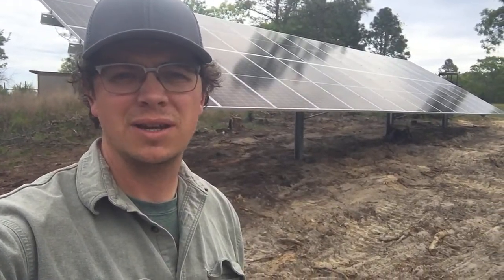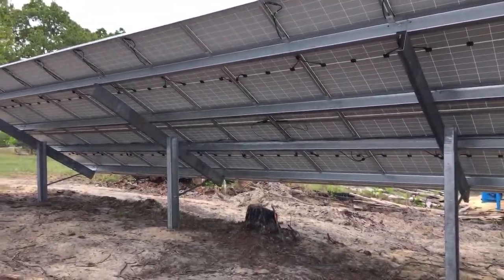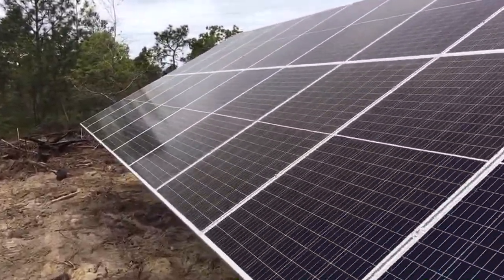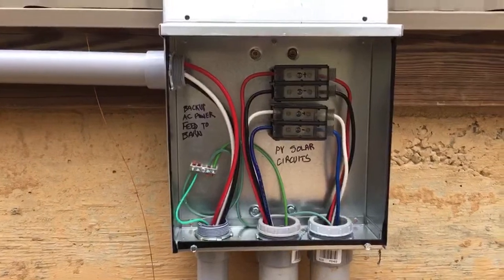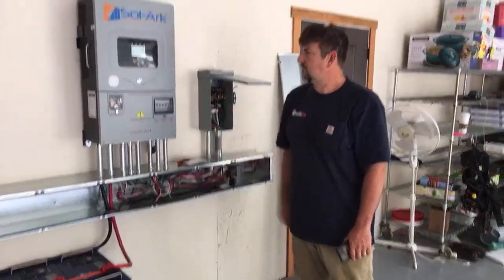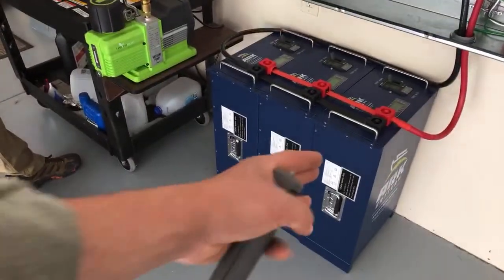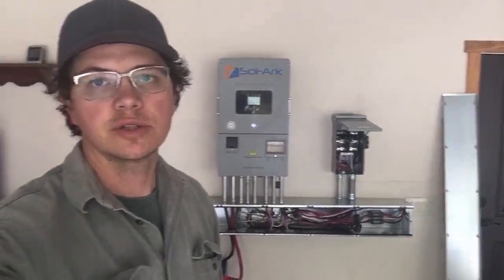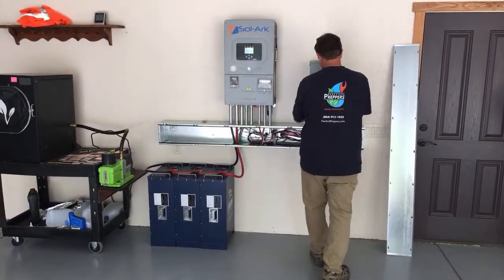Solark 12k ground mount w/Ark Lithium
System tour of a 28 module ground mount with Axitex 410w modules and Sinclair ground mount

Solark 12k inverter and Ark 51.2 Lithium battery

Contact Johnny Valentine for Solar  design, sales, consulting, and installation.